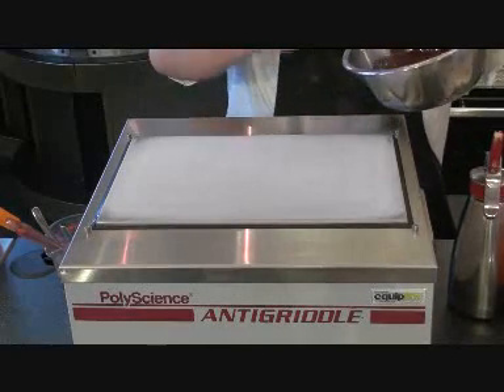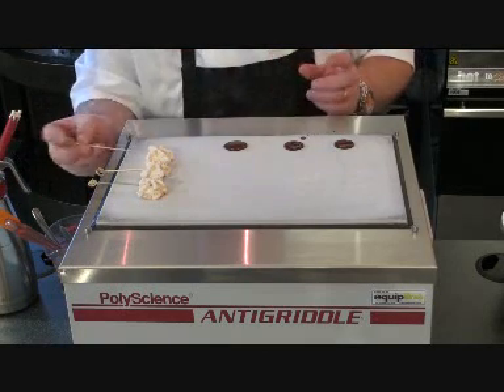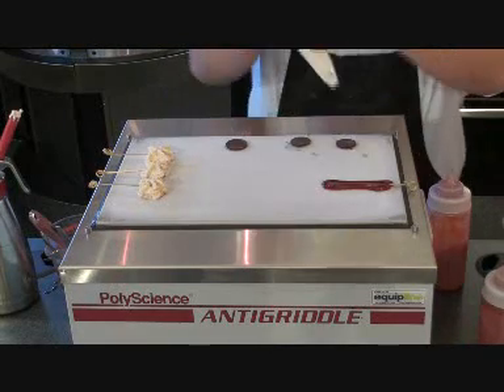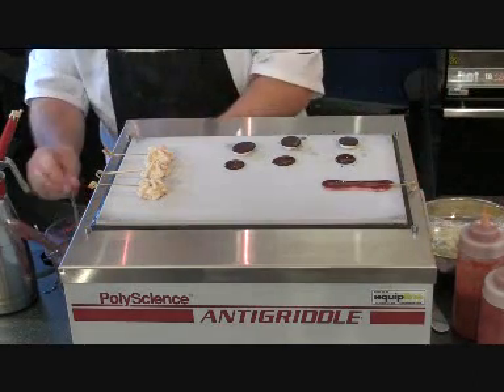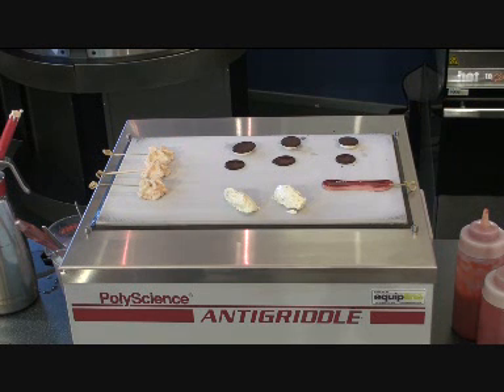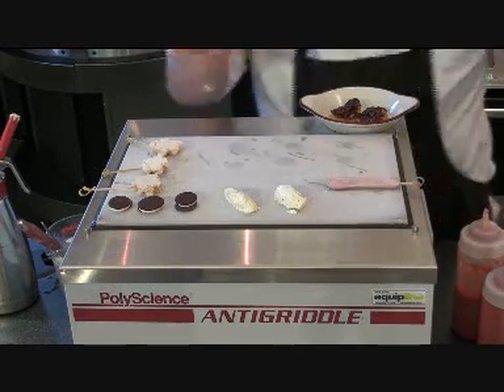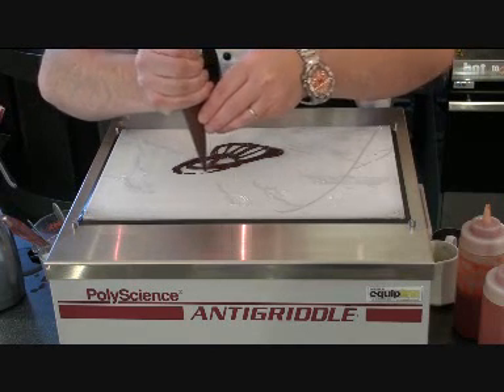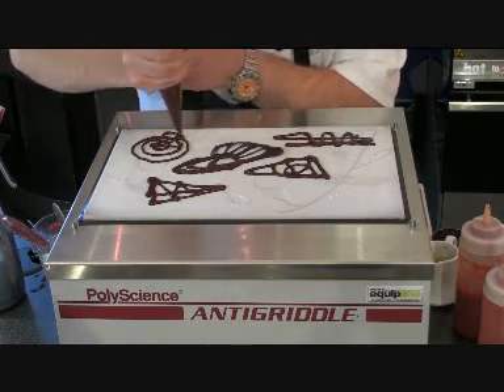PolyScience Anti-Griddle Demo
PolyScience Anti-Griddle Demo by Equipline UK